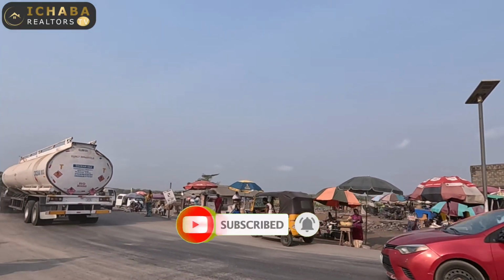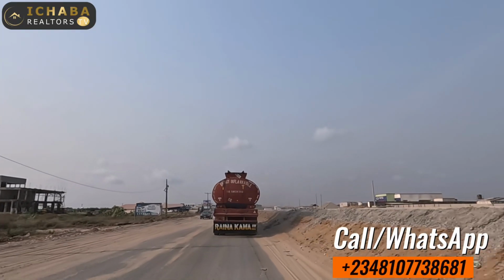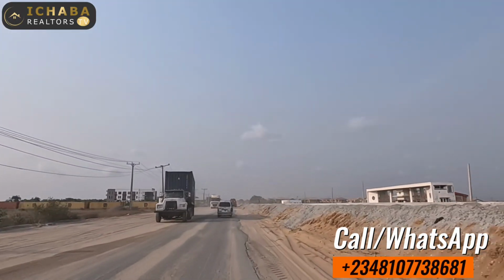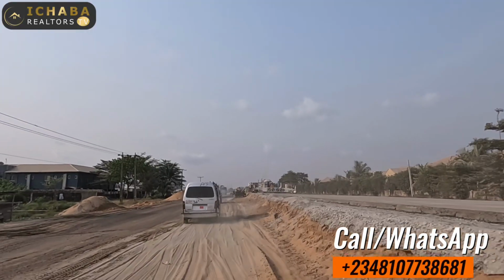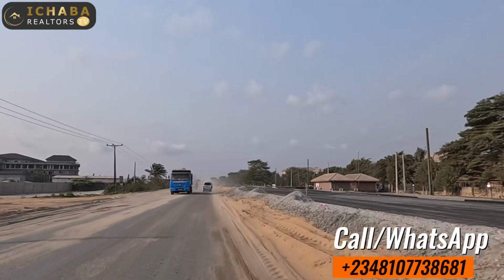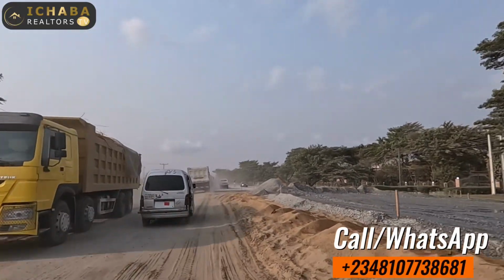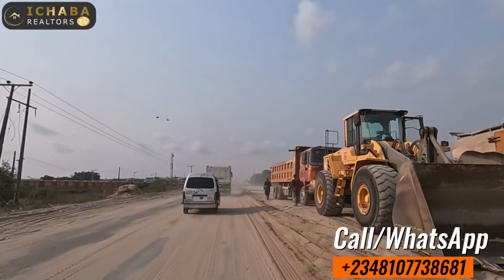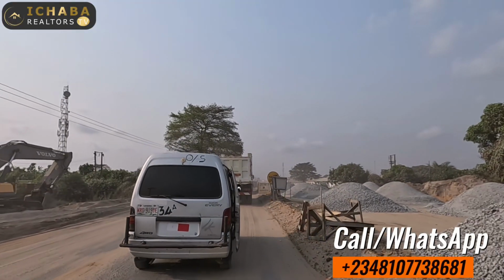Lagos-Calabar Coastal Highway, Lekki-Epe Expressway & Ibeju Lekki Road Construction Update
Welcome to our latest update on the major road construction projects transforming Lagos! 🚧 In this video, we bring you the latest news and developments on the Lagos-Calabar Coastal Highway, the Lekki-Epe Expressway, and the Ibeju Lekki Road.

Discover how these projects are set to improve connectivity, boost economic growth, and enhance the overall infrastructure in the region.

LagosCalabarHighway, LekkiEpeExpressway, IbejuLekkiRoad, RoadConstruction, LagosInfrastructure, NigeriaDevelopment, EconomicGrowth, Connectivity, InfrastructureUpdates, LagosNigeria, CoastalHighway, ExpresswayConstruction, RoadUpdates, MajorRoadProjects, NigerianInfrastructure

Timestamps:
0:00 - Introduction
0:45 - Overview of Lagos-Calabar Coastal Highway
2:15 - Update on Lekki-Epe Expressway
3:40 - Progress on Ibeju Lekki Road
5:00 - Economic and Social Impact
6:20 - Challenges and Solutions
7:30 - Future Prospects
9:00 - Closing Remarks & Subscription Request

Positive Impacts on Real Estate Investors in Lagos:

1. Increased Property Values
Enhanced connectivity and infrastructure development will lead to increased property values in Lagos. Real estate investors can expect higher returns on their investments as demand for properties in well-connected areas rises.

2. New Investment Opportunities:
The Lagos to Calabar Coastal Road will open up new areas for real estate development, providing investors with opportunities to explore untapped markets and diversify their portfolios.
Strategic locations along the corridor will become prime spots for residential, commercial, and industrial developments, attracting both local and international investors.

3. Boosted Economic Activity:
The influx of businesses and tourists facilitated by the new road will drive economic activity in Lagos. This increased economic activity will create a favorable environment for real estate investments, with higher demand for commercial and residential properties.

4. Job Creation and Local Empowerment:
The construction and subsequent use of the Lagos to Calabar Coastal Road will generate employment opportunities, empowering local communities and contributing to the overall economic development of the region.

By investing in the Lagos to Calabar Coastal Road, Nigeria is paving the way for a brighter economic future and creating a wealth of opportunities for real estate investors in Lagos. Don't miss out on this transformative journey! 🚀🏡

This Channel is to help you investors get the most affordable land in Lagos Nigeria.

follow all our social median using the links bellow

Epic Road Tour: From ShopRite to the Most Affordable ₦30M House in Abijo G.R.A. Lekki Lagos Nigeria